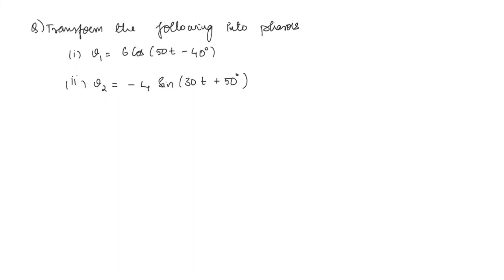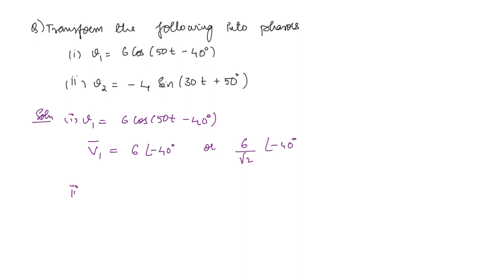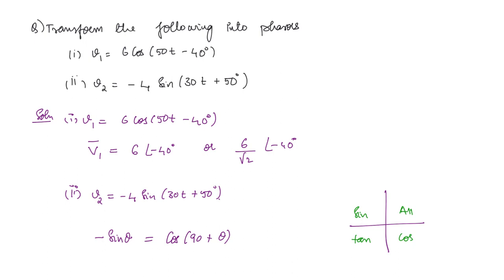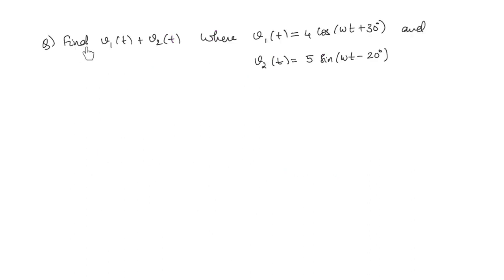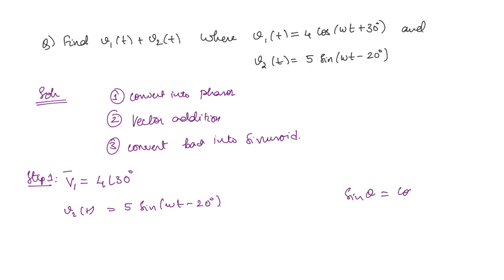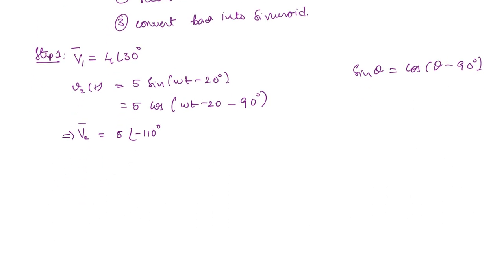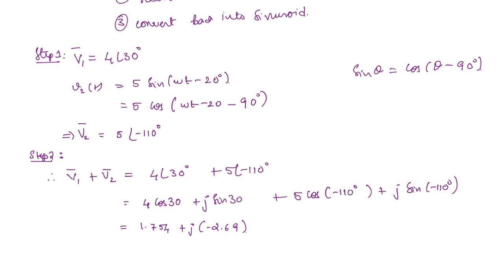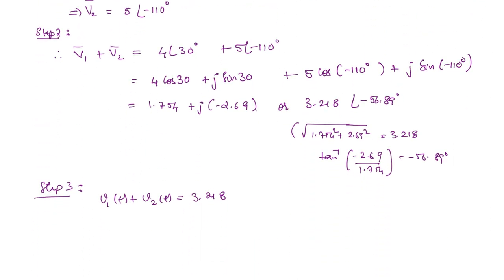Circuit Theory Lec 31: Numericals on Phasors